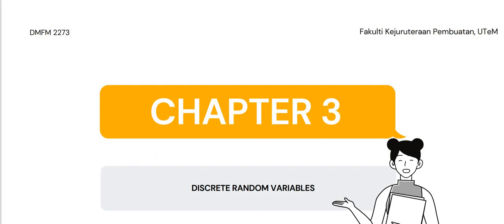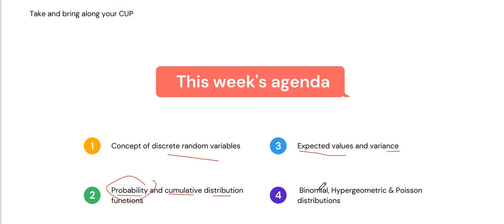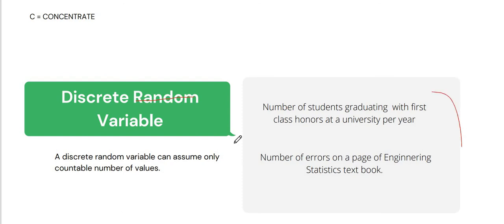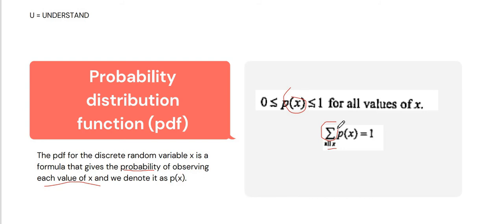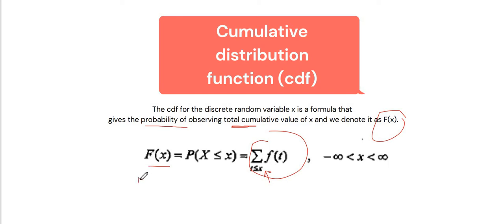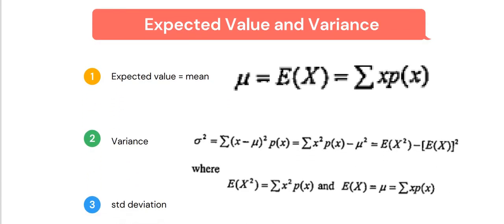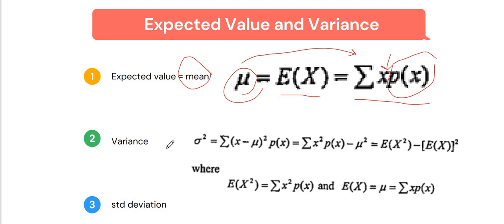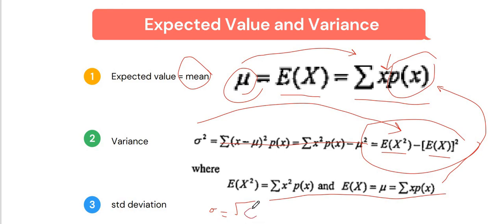Pdf, Cdf, Expected Value & Variance